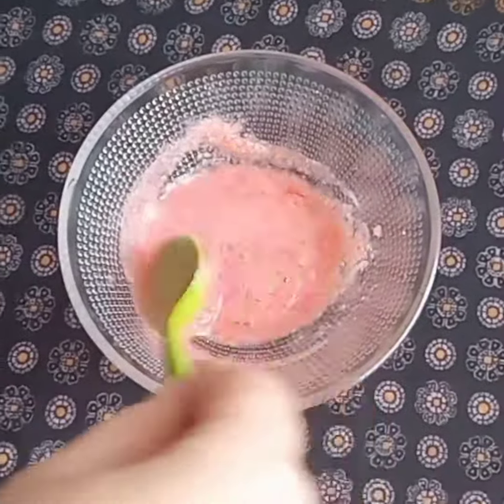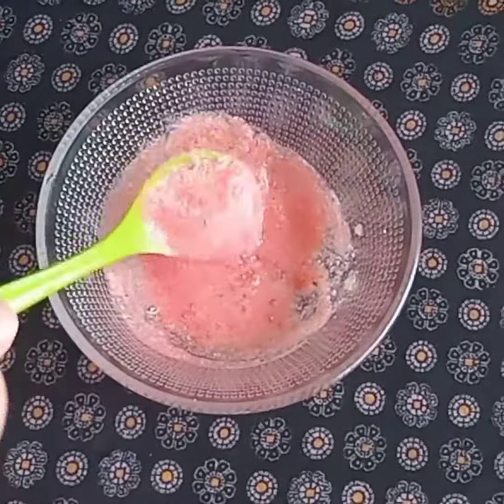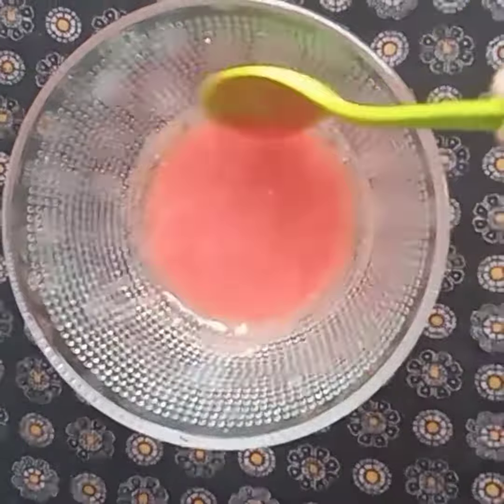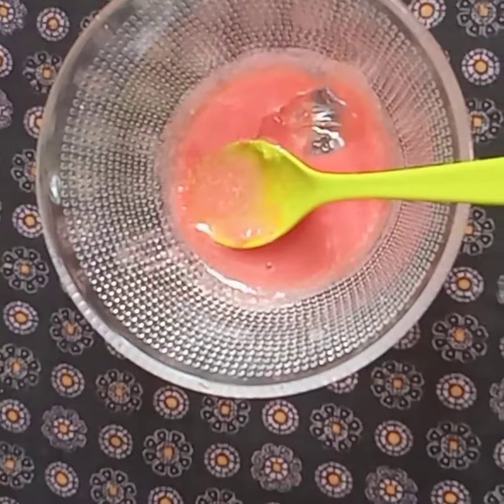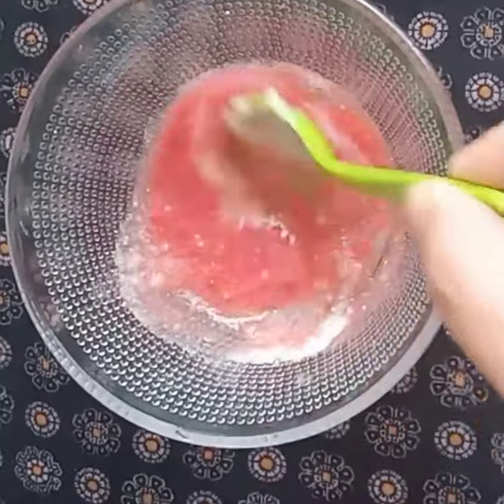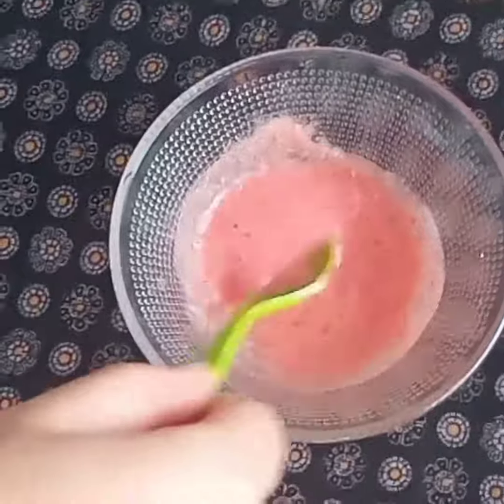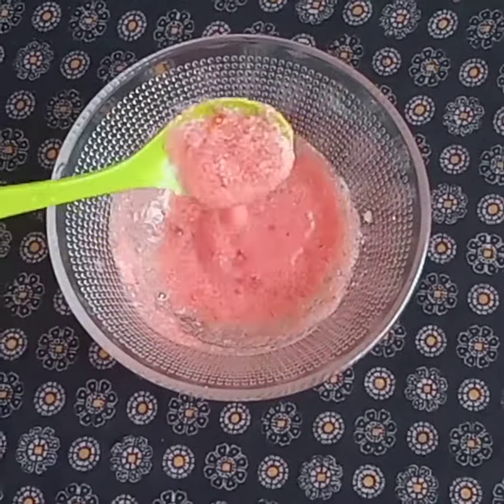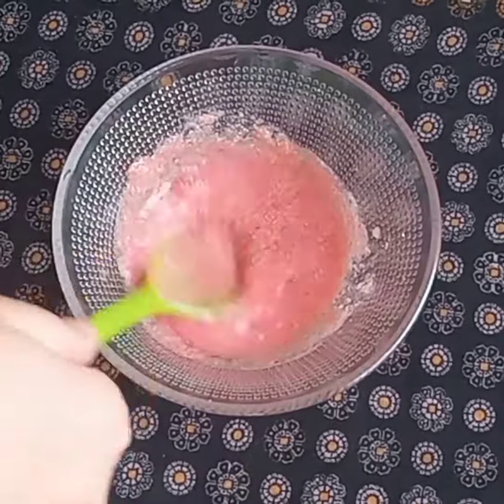How to Get Crystal Clear Glowing Skin, Spotless Skin Tone | DeTan Pimple Clean SKIN glowing skin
Today i am going to share with you easy skin care remedy with available ingredients in your kitchen,,,,
Use this remedy twice a week for 3-4 months or in whole summer season..
Inbox me with your comments after using it with all instruction, follow the instructions,

skin whitening
skin whitening tips
skin care
skin care routine

glowing skin,crystal clear glowing skin,spotless skin,superwowstyle,pimple removal diy,super wow style,skin care diy,how to get glowing skin,skin whitening glow serum,open pores,pimple diy,how to get spotless skin naturally at home,,get shiny skin,skin glow cream,how to get a clean glowing skin,how to get clear n glowing skin at home,how to remove sun tan from your face
,home remedies,how to remove wrinkles under eyes,remove wrinkles from face